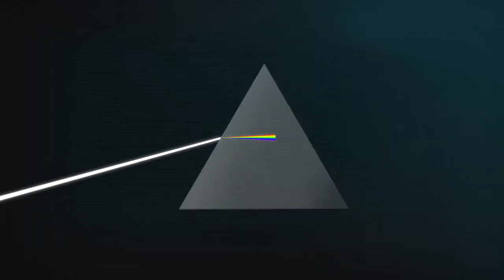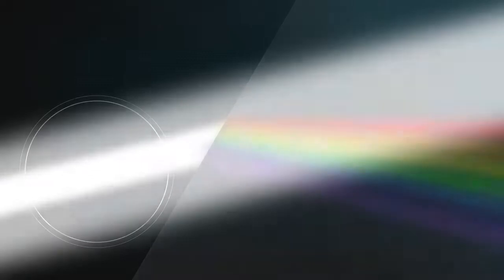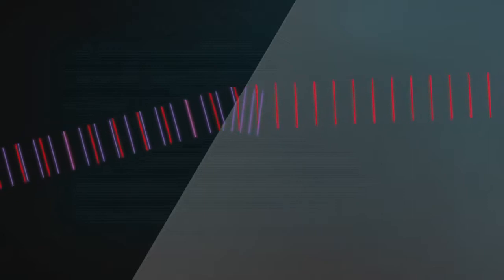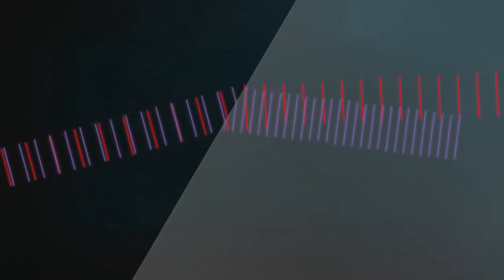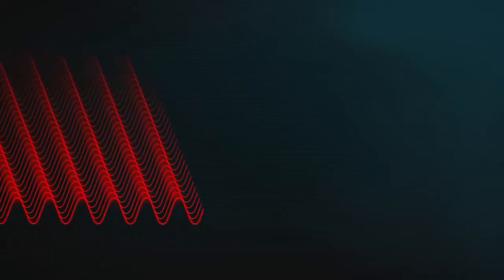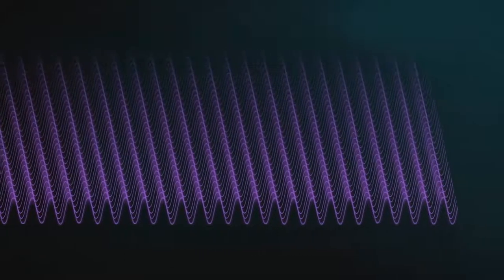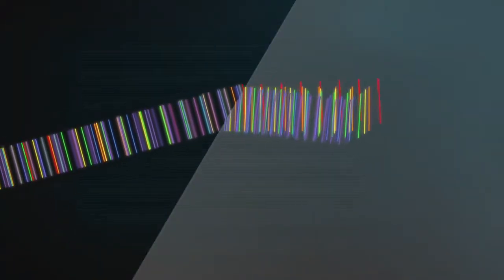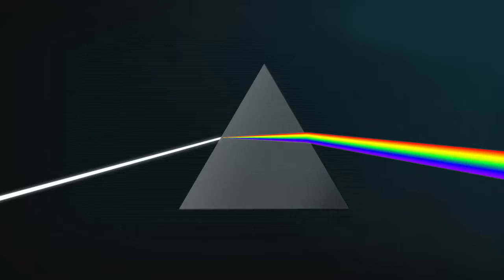physics by ajay parihar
ajay parihars